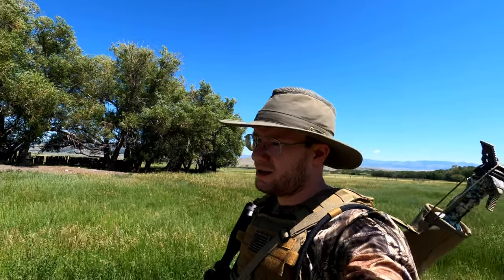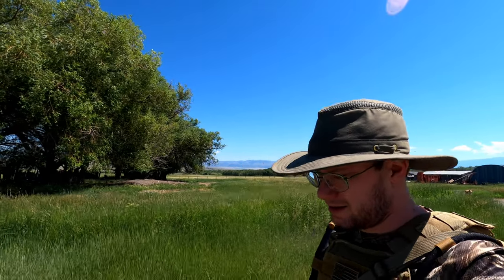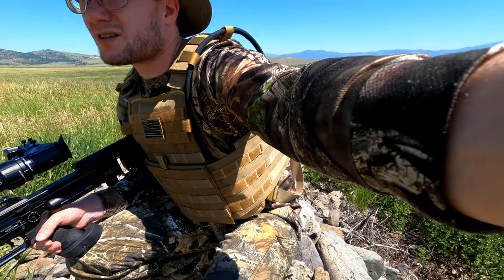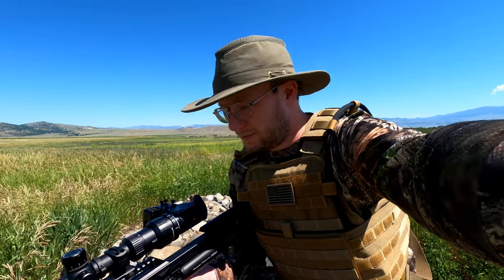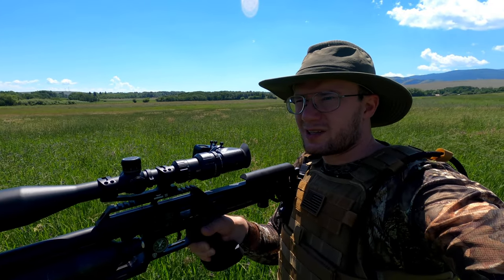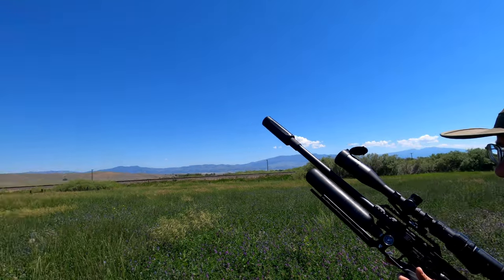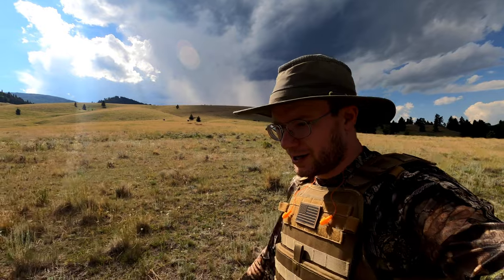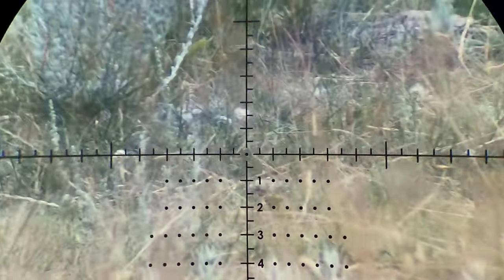Gopher Hunting in Montana with airgun FX Impact M3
This is a pest control video. On this video I help a local rancher to get rig of pest animals on their farm/ranch. It has been a problem that they have been having and because of it they can not use that land area for pastures for the cows. I was using the JSB Hades .30 44.8gr pellets at 900fps.

(00:10) Introduction
(02:48) First spot gem
(07:24) Secong gem on pastures
(08:24) Recap

My setup:
Hatsan Flash QE .22
Hawke Vantage 4-12x40
UTG Leapers 1" high rings
UTG Leapers Bipod

PCP accessories:
Bald Eagle Front Rest
Arca Rail ball head
TUXING TXES012 300Bar PCP compressor

Camera Setup:
GoPro 8 Hero Black
GoPro 8 Hero Black Media Mod
Rode VideoMicro microphone
Dreamgrip Microphone mount
Rode 3.5mm to XLR adapter
Tascam DR-100 mk2
GoPro tripod adapter 1/4
Aputure Amaran AL-M9 light
Handheld Video C Rig
Yamaha MG10 mixer table